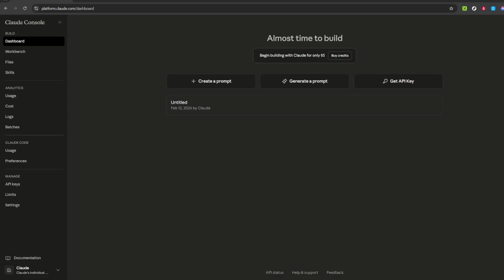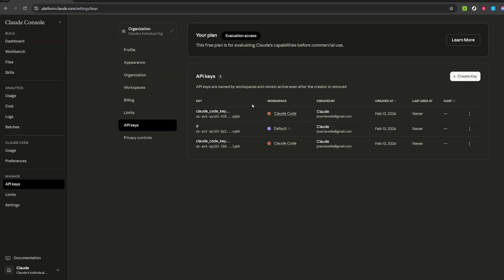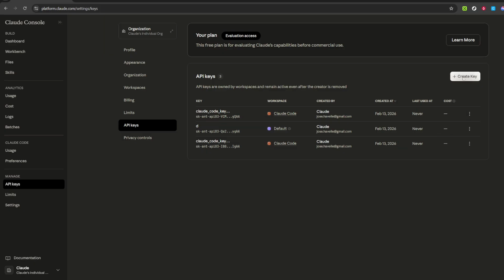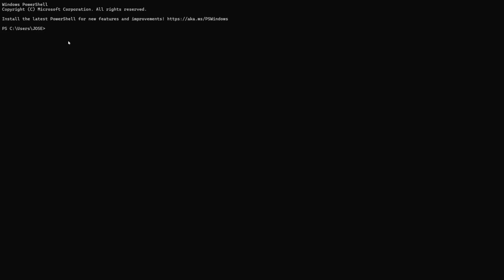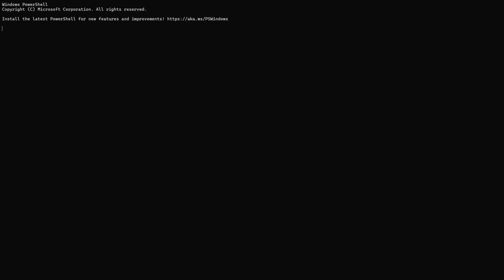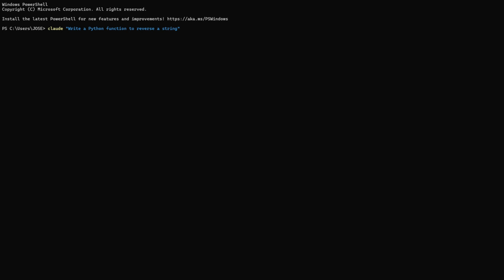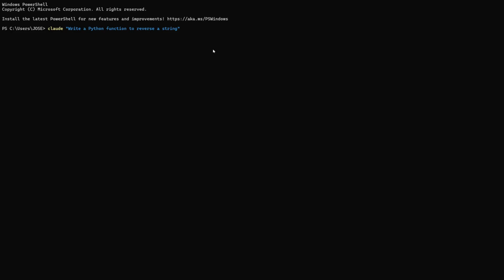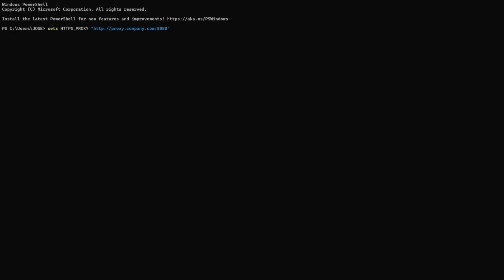How to fix Claude Code API key not working Windows[FULL GUIDE]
In today's Video we cover, How to fix Claude Code API key not working Windows